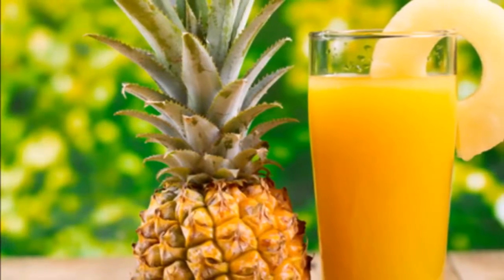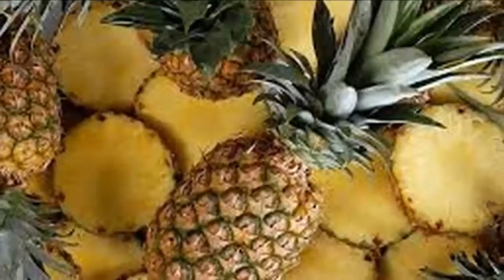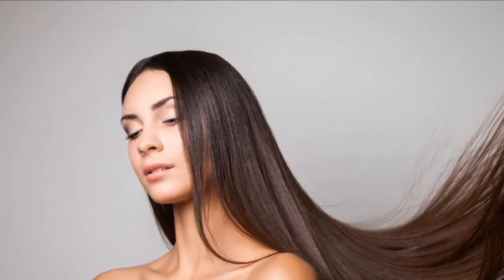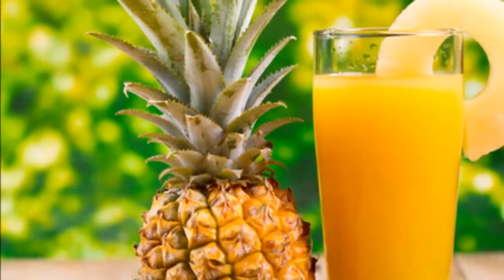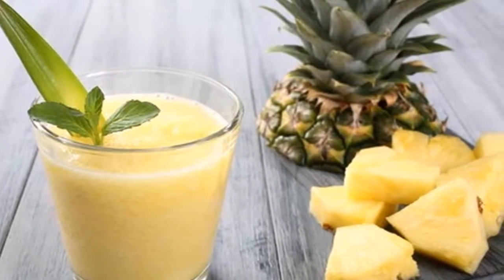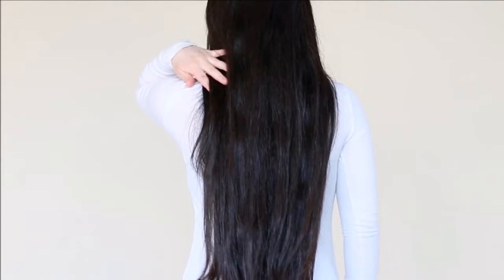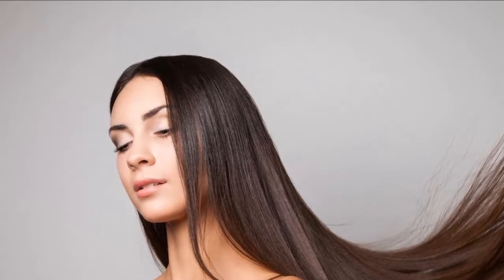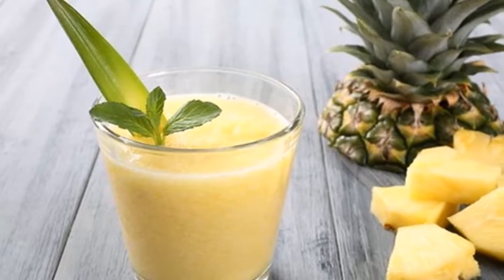She put THIS in her hair, you can not imagine what happened after